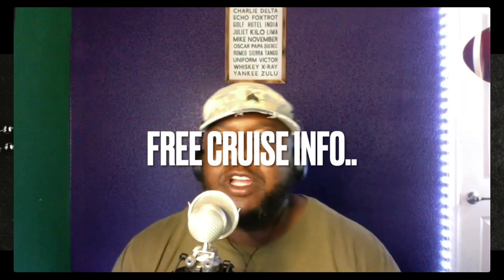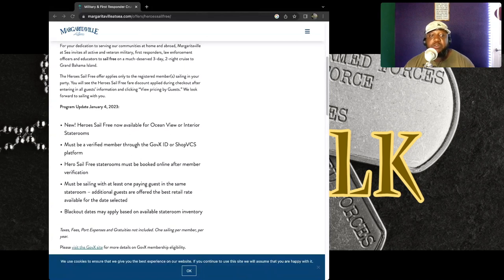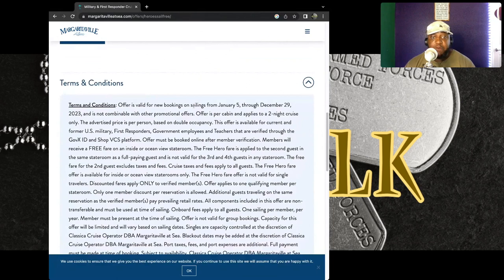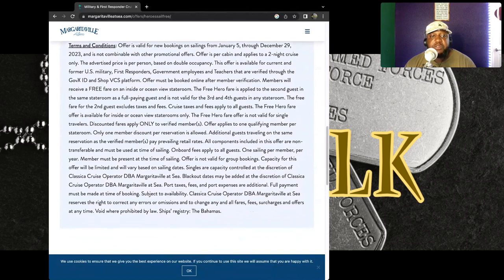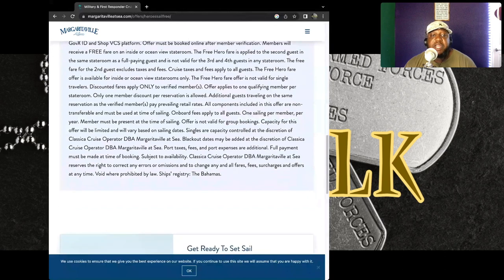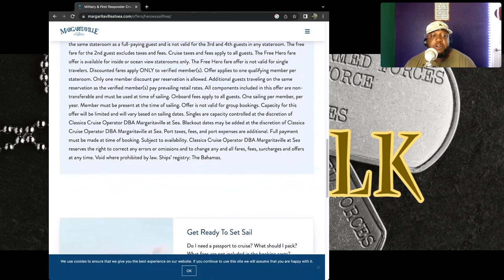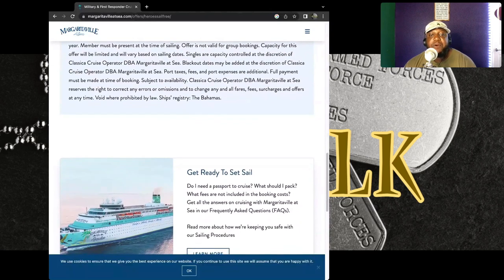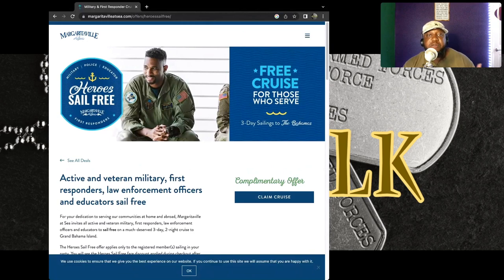FREE CRUISE VETERANS AND MILITARY! (V3T-TALK)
Active and veteran military, first responders, law enforcement officers, and educators sail free

For your dedication to serving our communities at home and abroad, Margaritaville at Sea invites all active and veteran military, first responders, law enforcement officers, and educators to sail free on a much-deserved 3-day, 2-night cruise to Grand Bahama Island.
The Heroes Sail Free offer applies only to the registered member(s) sailing in your party. You will see the Heroes Sail Free fare discount applied during checkout after entering all guests’ information and clicking “View pricing by Guests.” We look forward to sailing with you.
Program Update January 4, 2023:
* New! Heroes Sail Free now available for Ocean View or Interior Staterooms
* Must be a verified member through the GovX ID or ShopVCS platform
* Hero Sail Free staterooms must be booked online after member verification
* Must be sailing with at least one paying guest in the same stateroom – additional guests are offered the best retail rate available for the date selected
* Blackout dates may apply based on available stateroom inventory
Taxes, Fees, Port Expenses, and Gratuities are not included. One sailing per member, per year.
Please visit the GovX site for more details on GovX membership eligibility.

Veteran-owned business V3T-TALK is committed to sharing veterans' stories and resources. Adapting to civilian life can be a challenging process for veterans who have served in the military. It is imperative that they seek spiritual and natural assistance. We take care of our own "Every veteran deserves to be heard" If you are a veteran or know someone who can assist veterans, we would appreciate it if you liked, shared, and subscribed to our LinkedIn, Instagram, Twitter, and YouTube pages.